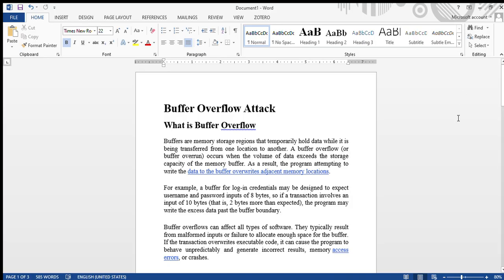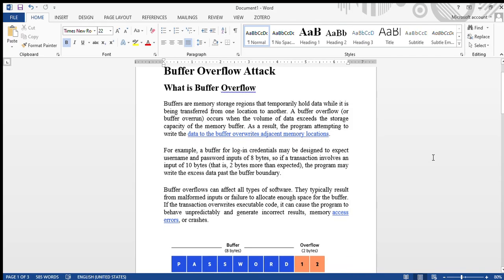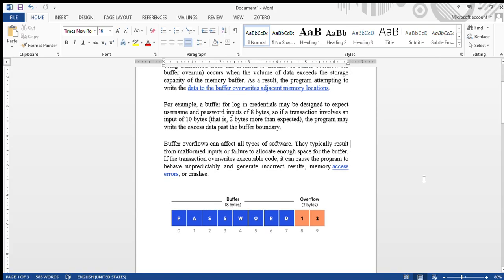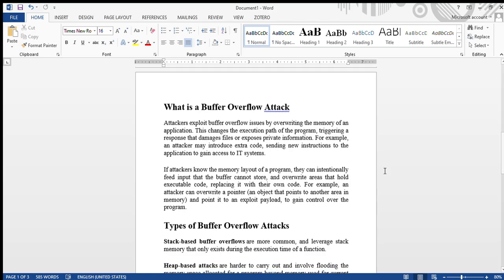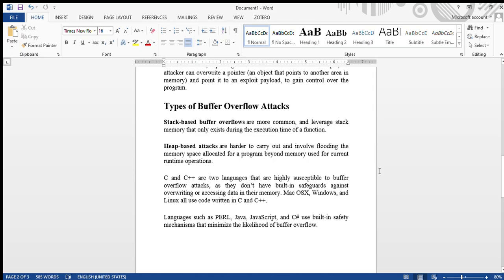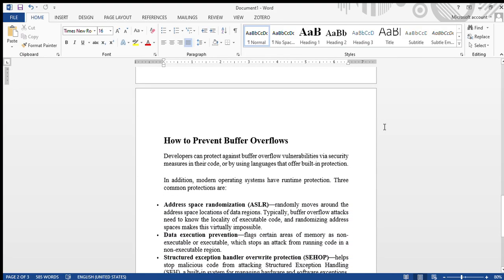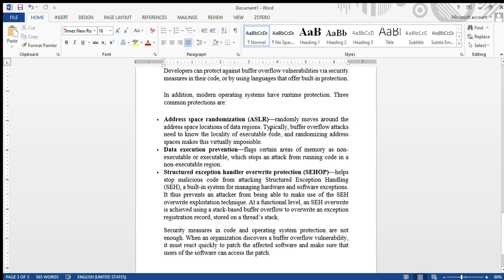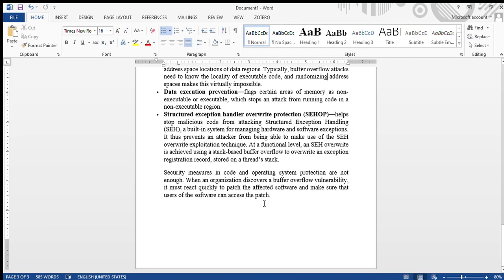buffer flow attack